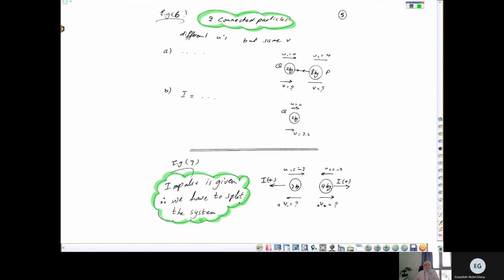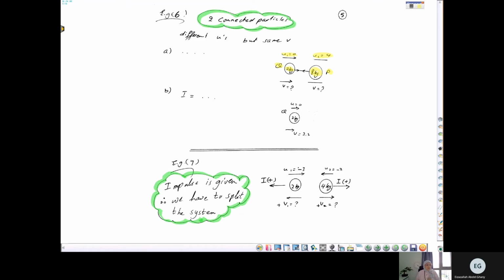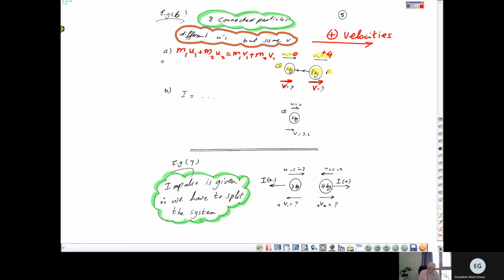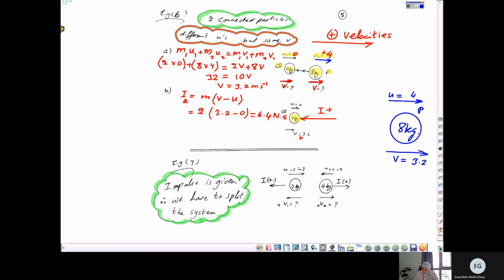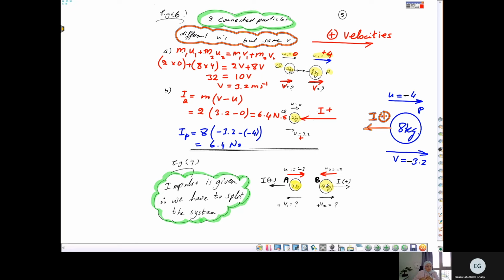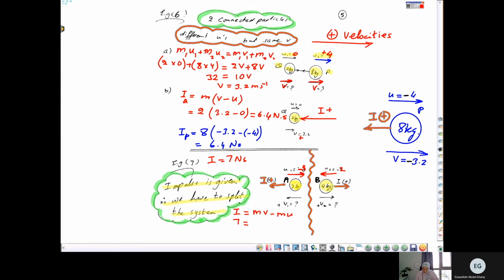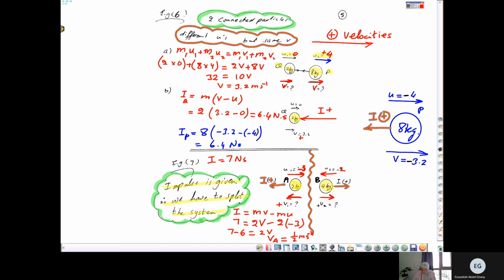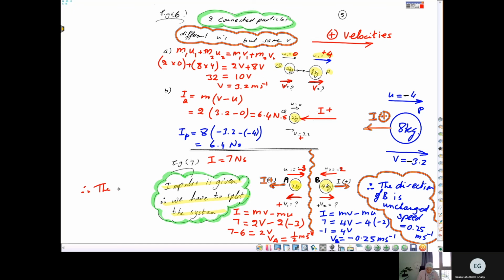37- MOMENTUM (Part 3)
In this video you will learn COLLISION and  LAW OF CONSERVATION OF MOMENTUM and will Solve questions on MOMENTUM ,  IMPULSE & COLLISION (Special Cases like CONNECTED PARTICLES) . This lesson is suitable for AS & Alevel Maths students , grades 11 , 12 & 13.